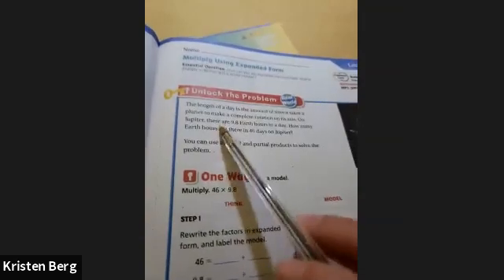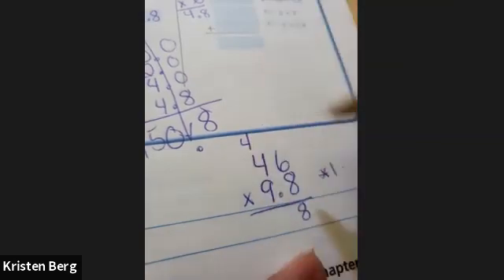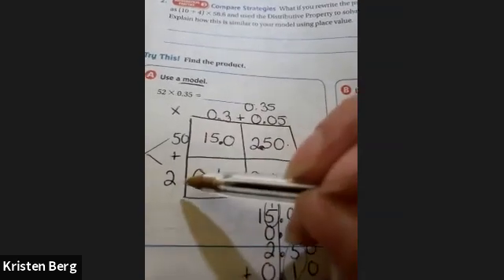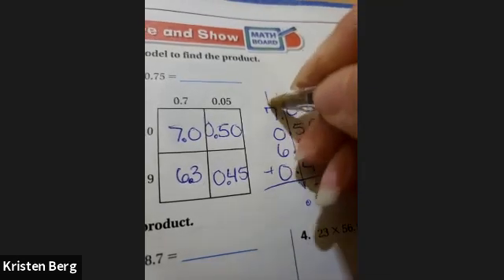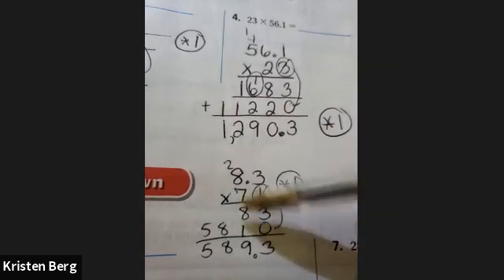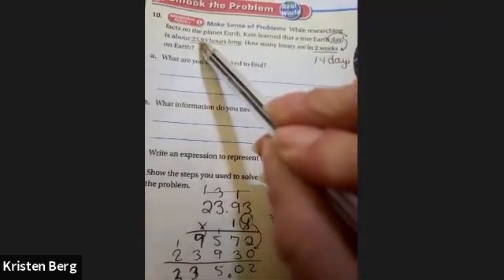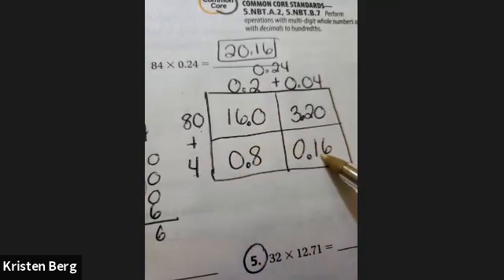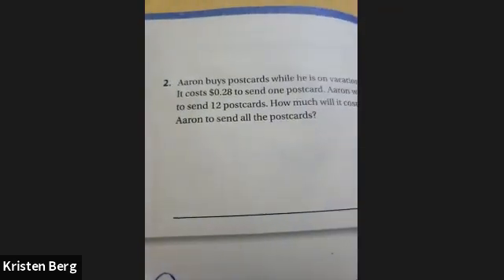Lesson 4.4 & Homework